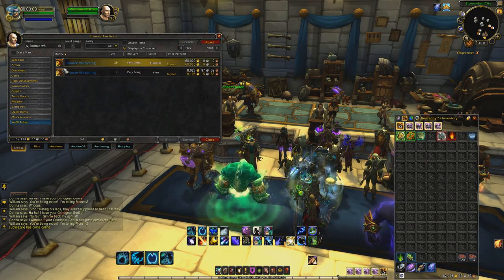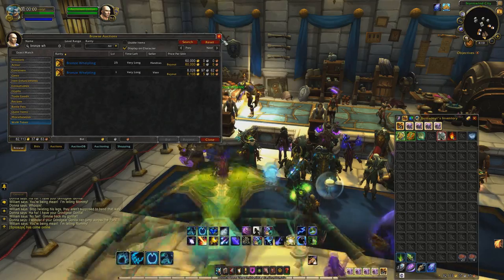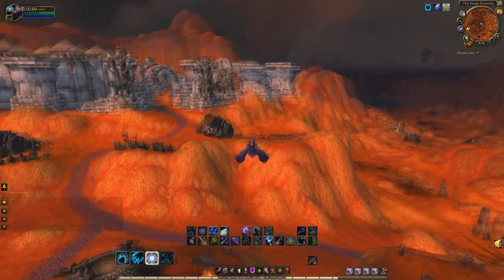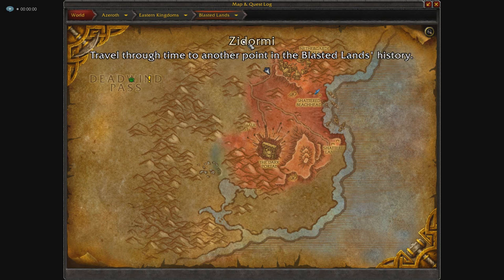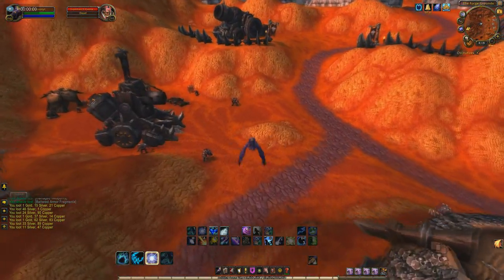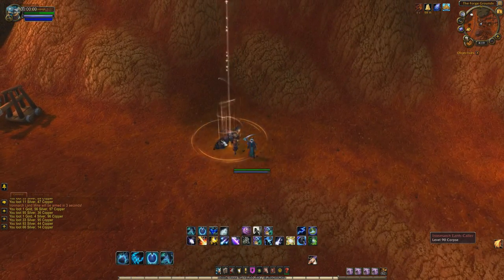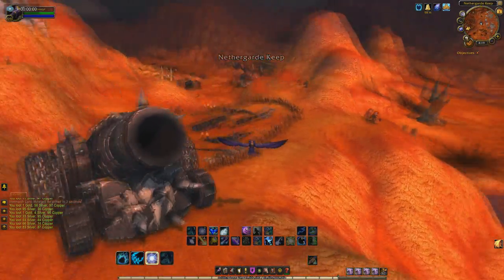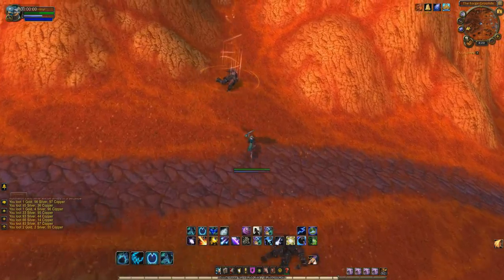World Of Warcraft Best Battle Pet To Farm BEFORE BFA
Hope You ENJOYEDDDDD! LOOK BELOW FOR GOODIES